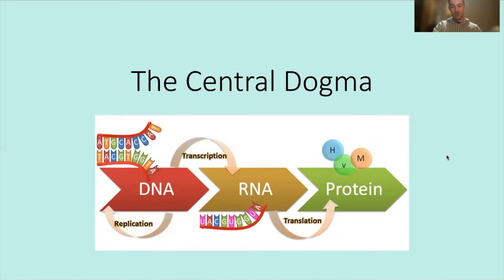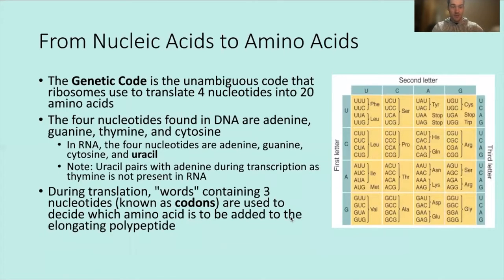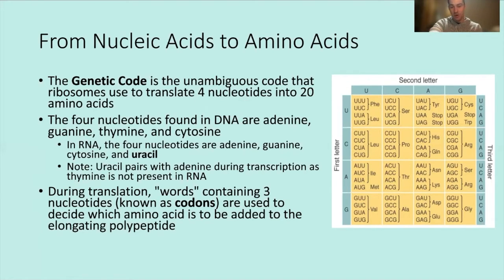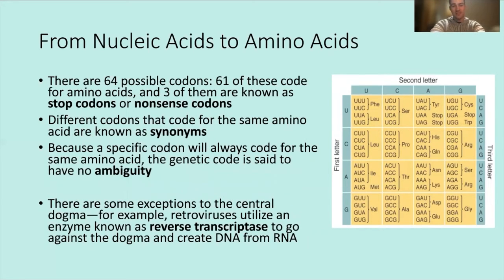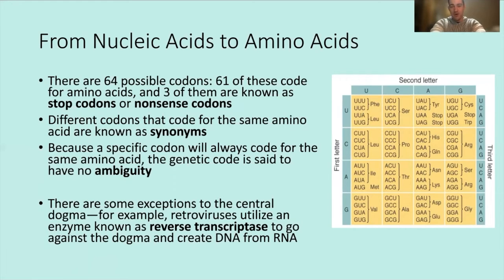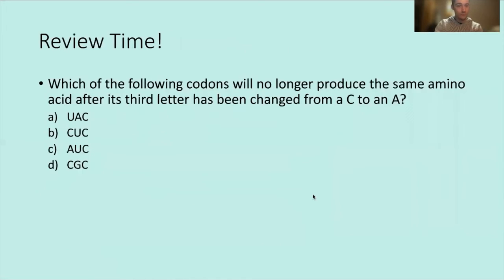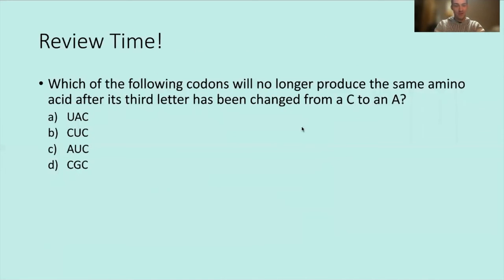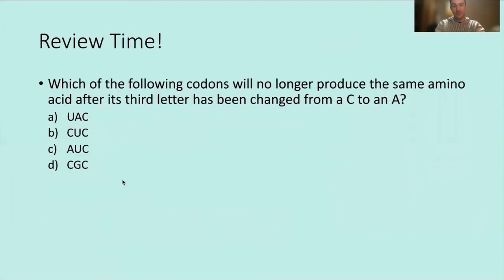Free 15 Week MCAT Program Supplement Biology | Topic 1/4: The Central Dogma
MCAT Tutor Chris (520 MCAT) reviews transcription, translation, operons, and cancer from the Biology/Biochemistry section of the MCAT.

Our MCAT tutoring program covers the following 45 topics:

1. Biological Tests
2. CHE/PHYS Practice Passages
3. PSYCH/SOC Practice Passages
4. BIO/BIOCHEM Practice Passages
5. The Cell
6. CARS Analyzing Passages
7. Thermodynamics
8. The Reproductive System
9. CARS Applying Answer Choices to Passage
10. Electrochemistry
11. The Nervous System
12. CARS Strengthen/Weaken and Main Idea
13. Electrostatics & Circuits
14. The Organization of the Brain
15. Musculoskeletal system
16. Light & Optics
17. Pathways for Vision and Hearing
18. Cardiovascular System
19. Fluids and Sound
20. Memory & Learning & Problem Solving
21. The Renal System
22. Reactions & Solutions
23. Development & Aging
24. DNA, RNA & Proteins
25. Acids & Bases
26. Research
27. Intro to Biochemistry Carbohydrates
28. Naming & Isomers
29. Different Types of Therapy & Approaches to Behavior
30. Population Genetics
31. Alcohols & Carboxylic Acid Reactions
32. Kinematics & Work
33. Attitudes & Behavior With Group
34. Endocrine System
35. Aldehydes & Carboxylic Acid Derivatives
36. Social Structure & Stratification
37. Digestive & Pulmonary Systems
38. Carbohydrates
39. Social Perception & Behavior
40. Control of Metabolism, Glycolysis, Krebs Cycle, & Lipid Metabolism
41. Lipid Metabolism & ATP Synthesis
42. Attitude, Behavior, & Therapy
43. Immune System
44. Laboratory Techniques/Applications
45. Reading Experiments